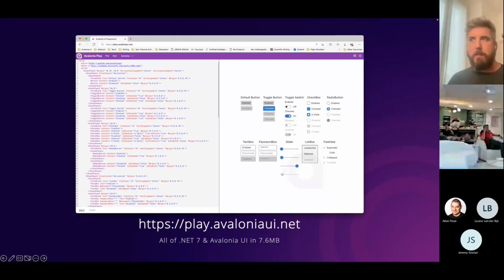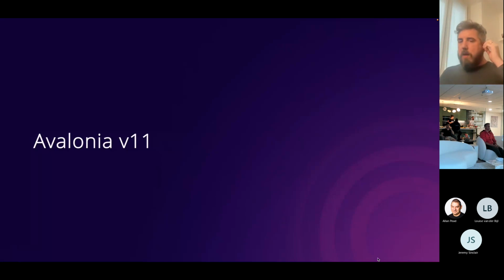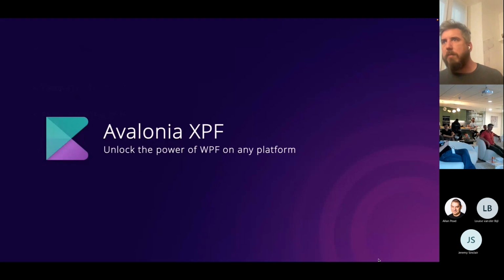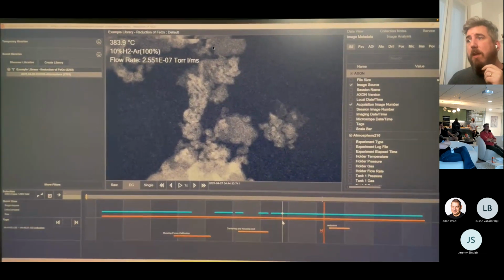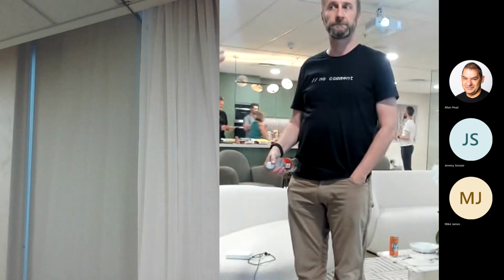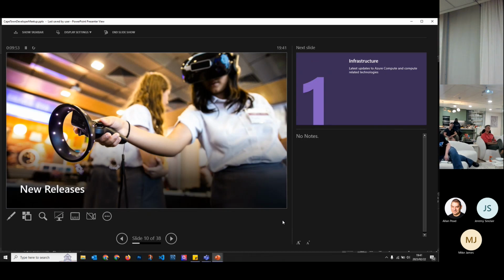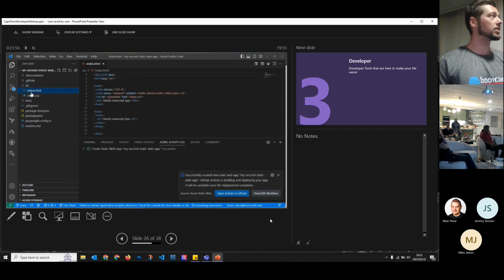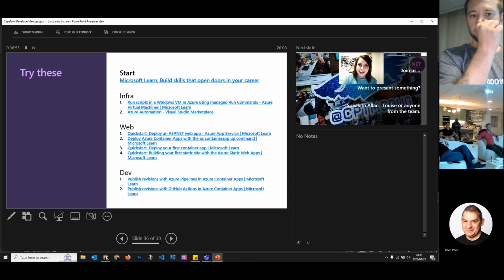What's new in Azure and NET Avalonia UI